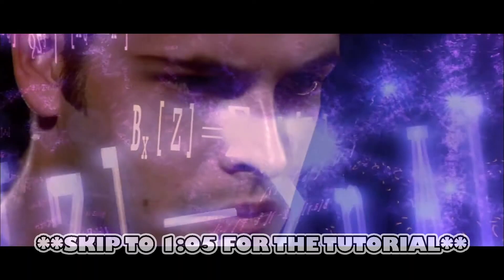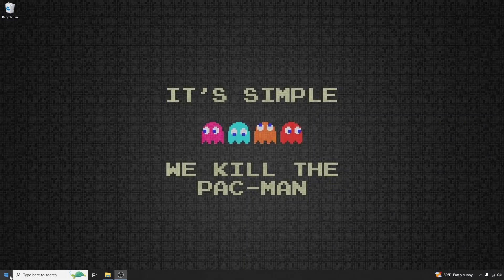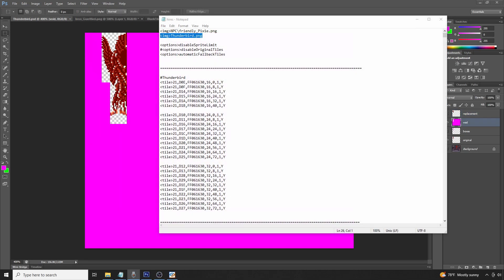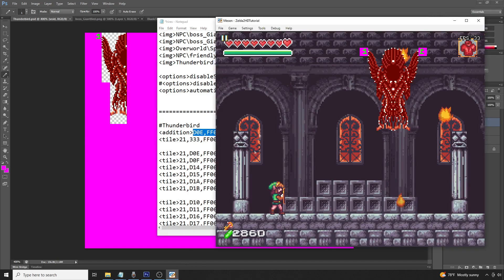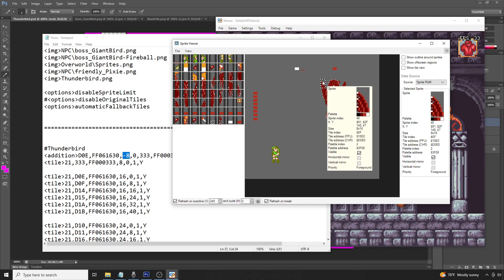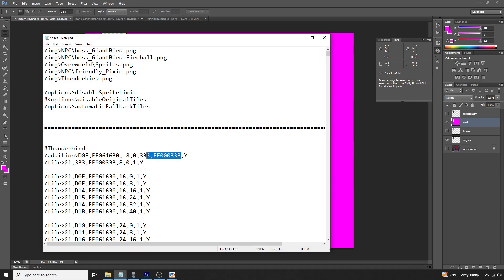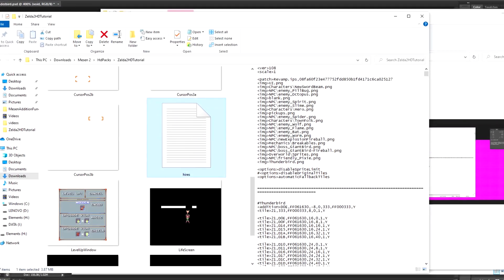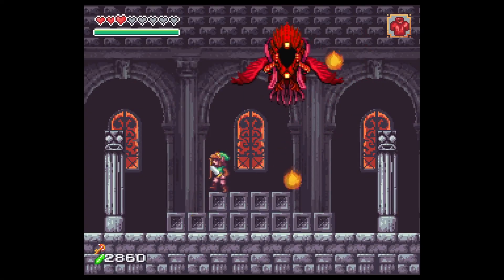How To Make NES Sprites Larger (Mesen NES Pack Tutorial)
This video details how to expand the working canvas size for sprite replacement game using the "addition" condition feature of the Mesen 2 NES emulator.

*Credit to Giric and HaddianKey for spearheading the Zelda 2 WIP Pack

0:00 Intro
1:05 Tutorial
7:33 Final Result